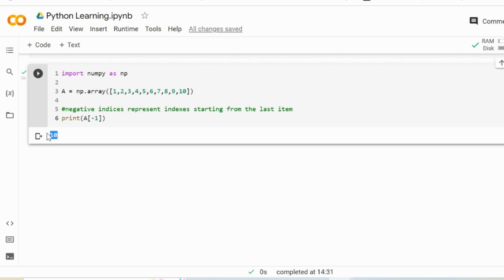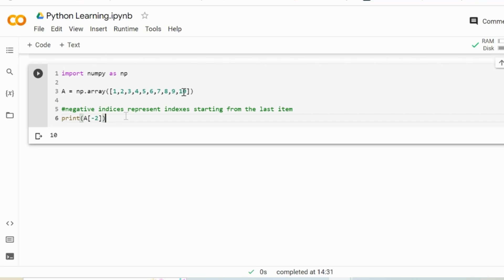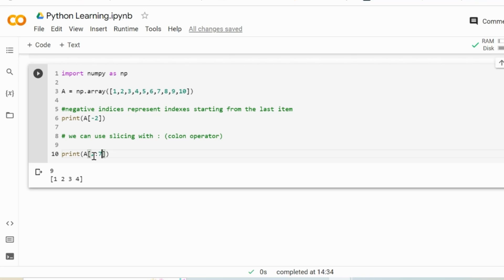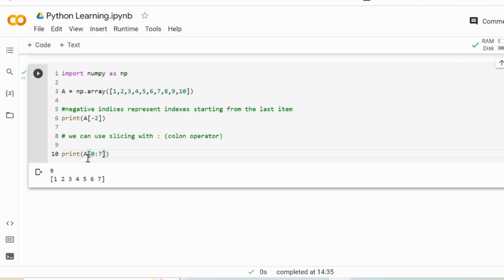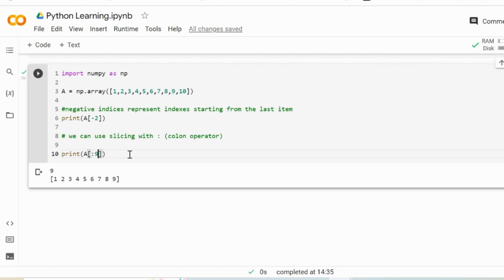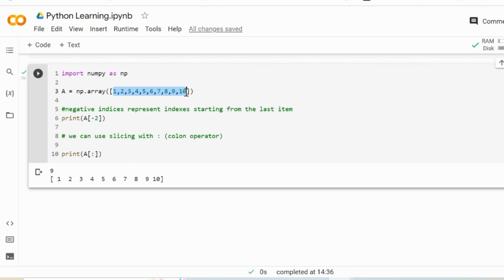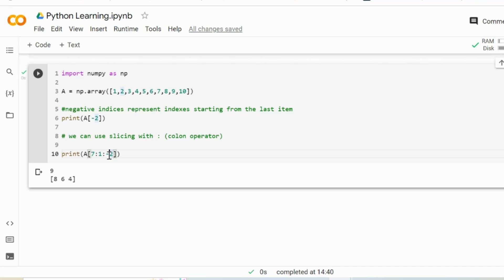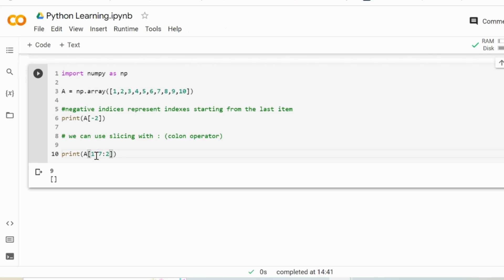Linear Algebra : Part 9 (Indexing and Slicing of arrays)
Subtitle : Deutsch, Hindi, Urdu and  English

Beginning the linear algebra series with the basics.